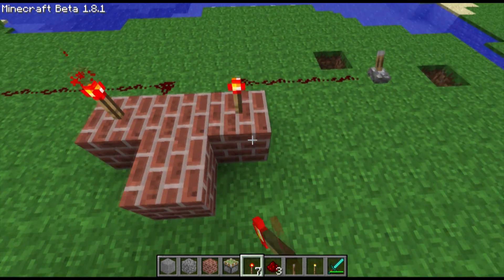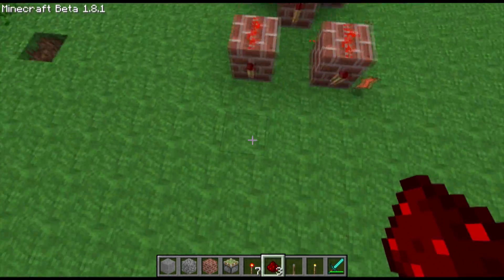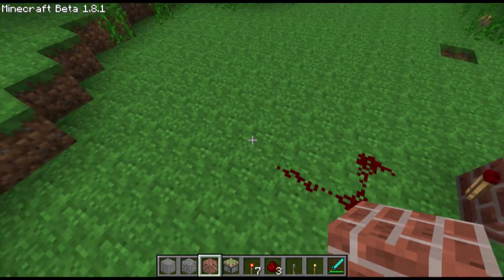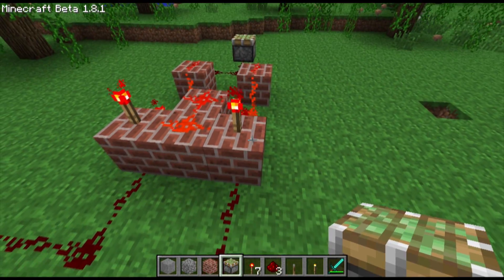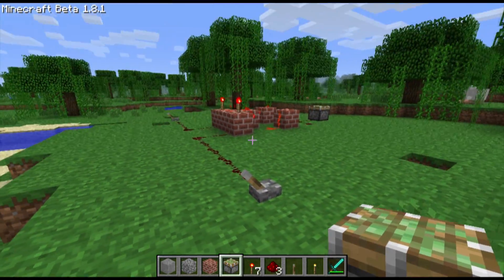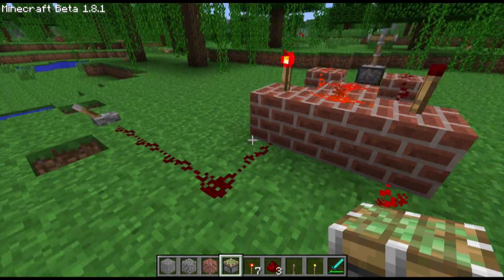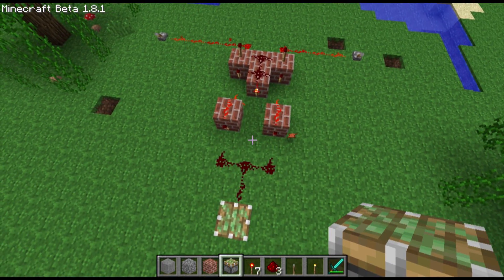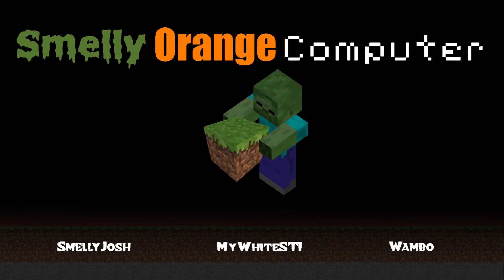MINECRAFT XOR GATE HOW TO TUTORIAL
MINECRAFT

Hello minecrafters, wambo010 is showing us today how to create a little XOR gate and demonstrates the uses of it. This is especially useful when creating piston doors or have iron doors so you can create switches on both sides of the door to open and close. If you have any questions about this please leave a comment or send us a message, we will be glad to answer any questions or make more videos on redstone logic.

Don't forget to visit our tumblr and Facebook page to a part of an awesome community! Were all friends Here!

as always thank you notch for minecraft woo!

Redstone logic XOR gate red stone minecraft Blizzcon Day 1 Highlights minecraft pre release beta how to use redstone logic computer smelly orange computer wambo010 smellyjosh MyWhiteSTI BlueXephos 2011 highlights blizzcon around spazzy camera angles minecraft 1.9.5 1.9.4 lava blocks TNT huge explosion awesome jokes USA texture packs download server red stone logic gates and computer bits with computers duh.